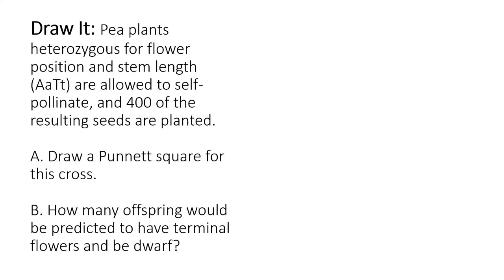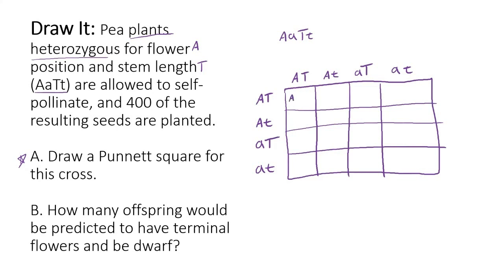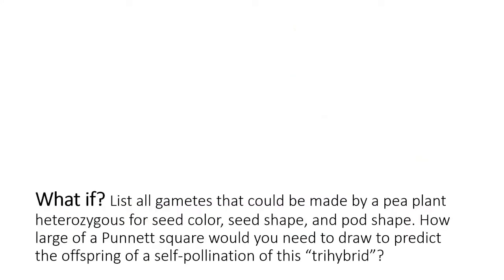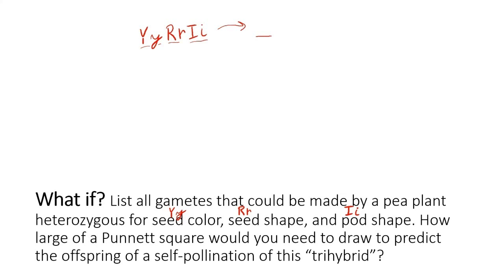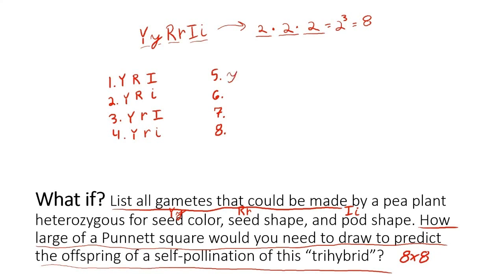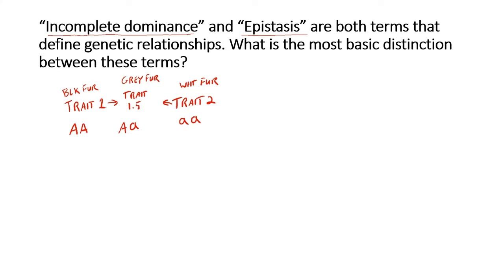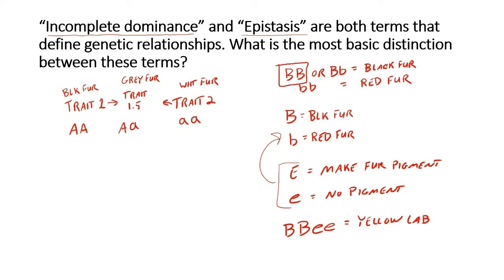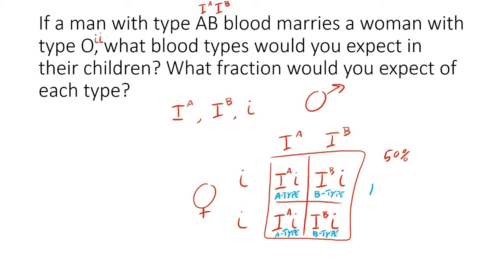Genetics 7 (Problems)